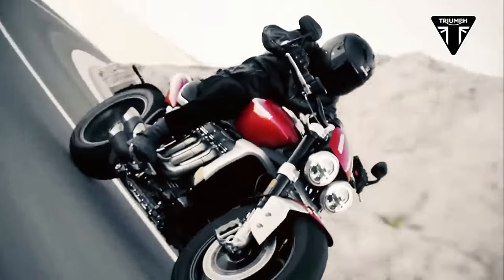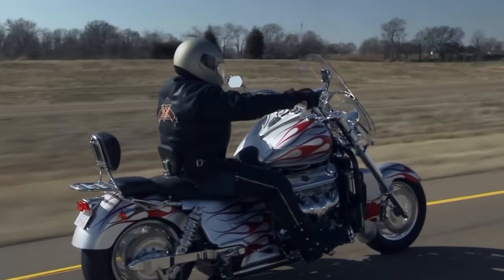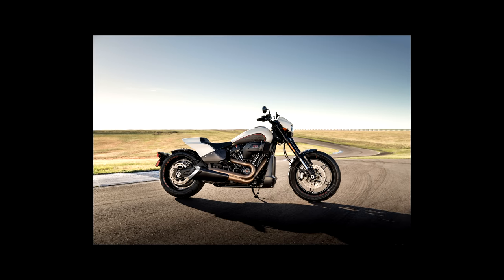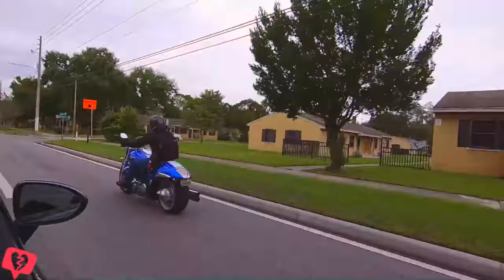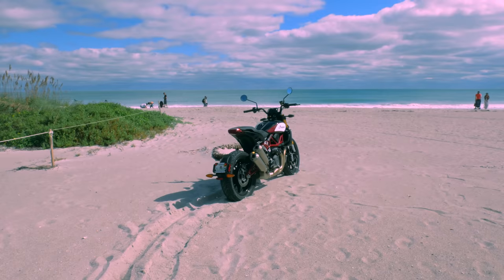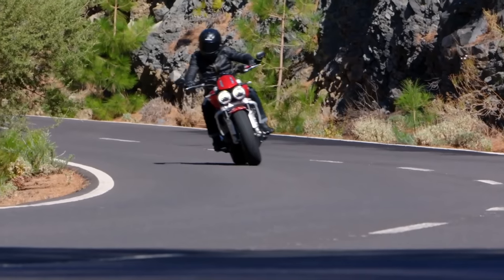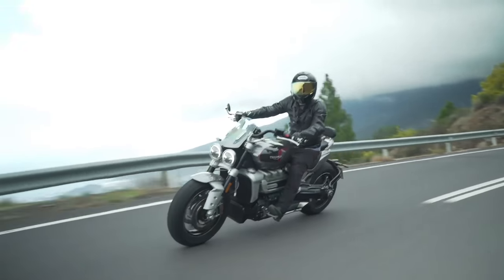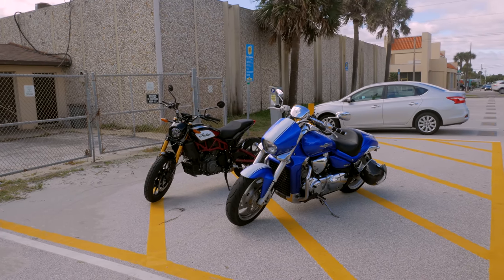The 2020 Triumph Rocket 3 is untouchable by Indian and Harley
The 2020 Triumph Rocket 3 journalist rides and reviews are beginning to roll in and here I am just waiting to see it in person. I guess we'll have to settle for videos and pictures until then, but hey, at least we can talk about it right? I'm not gonna rehash all of the news out there about it so you can go check out Visordown's channel for an in depth review along with MotoBob for all the bits on the Rocket 3. That said, I do want to give a few thoughts on it from a power cruiser owner perspective.

For those that don't know, the 2020 Rocket 3 is the successor to the previous infamous Rocket 3. I will say it was one of few bikes I wouldn't put my M109R up against in race. I was lucky enough to get my hands on one years ago at a Triumph demo day and I must say that I thoroughly enjoyed myself. It shocked me on how well it not only handled its weight but delivered its power in a smooth and comfortable way. That ride experience was powered by this.. beefy 2,294 cc dual over headcam liquid-cooled straight three engine (whew that was a lot), which at the time was the largest production motorcycle engine with 148hp and 163 pound feet of torque.
And no… Boss Hoss GM block engines don't count this time folks.

But here we are with the new revamped, redesigned, better than ever, all that and more 2020 Rocket 3. This journey started with the limited edition Rocket 3 Triumph Factory Custom that was announced earlier this year sporting a $29,000 price tag. At the core, it's the same bike, but it was Triumph's take on making a carbon fiber bedazzled model straight from the factory. There's a lot of deliciousness going on here with video courtesy of MotoBob, but since then other models have gotten the TFC treatment like the recently announced Thruxton RS and Bonneville Bobber. That said, the Rocket 3 R will be priced at $21,900 and the GT at $22,600 putting them inline with competition like the Ducati Xdiavel, Ducati Diavel 1260, Harley Fat Bob 114, and Harley FXDR 114. All are worthy contenders in my opinion but this time around I'm here for the big ccs and nothing less!

And with all those cubic inches, you'd think with the record you'd stop there, BUT, Triumph had to flex a bit so they revamped the engine to a 2500 cc version pumping out 165hp to the crank at a peak of 6000rpm and 163 pound feet of torque at 4000rpm! There's enough torque on that chassis to force my smile even if I didn't want to. More smiles per gallon maybe? Ah, screw it. Mileage doesn't matter. But even with the extra displacement, Triumph engineers still managed to shave off 80+ pounds making my Suzuki M109R seem even more overweight than we already know it is, but that's completely besides the point.

For someone like me looking for an upgrade to my power cruiser experience, an 800 pound thick one is already in my realm. I'm already used to big displacements from the likes of the Indian Challenger, Chieftain and my homie and lover the 1800 cc Suzuki M109R, but the 2500cc Rocket 3 is gonna be new and exciting territory.

Behind the scenes, I've had mixed feelings on whether a touring bike like the Chieftain or the Challenger would be the bike for me especially since my riding habits have changed since owning a 2018 Indian Scout Bobber. I loved the pick up and go feel of the Indian Scout Bobber, but didn't like the long distance riding aspect of it. I always gravitated more towards the M109R for longer rides. And after doing an 1100 mile trip over the weekend to Orlando for BlockHead's Florida MotoMeet, I realized just how capable my M109R was in its stock form. It was a great time of bonding and loving between motorcycle and rider. Ya know all the lovely dovey stuff. But it definitely proved to me that there's more to this power cruiser market than people are willing to give it.  Also, shoutout to GenZBiker for getting the awesome shots of me riding.

I could always just stick with the 2007 Suzuki M109R, but I have an itch for something new and many of you that have been following my journey have been patiently waiting on a replacement for my 2018 Indian Scout Bobber. What do you all think? Could you see a Triumph Rocket 3 in the channel's future? Or maybe a Challenger? Or should I wait for Harley and Indian to answer with their own power cruisers?